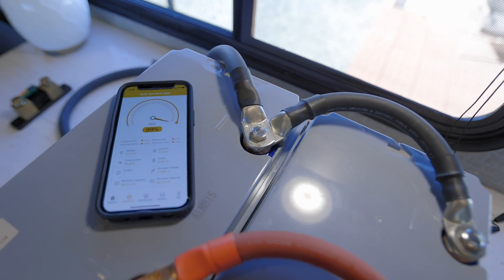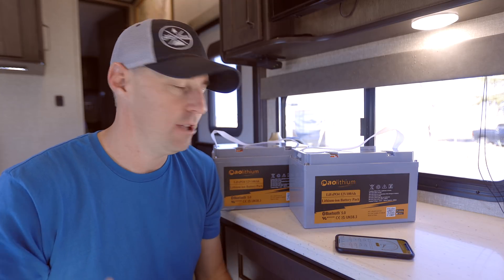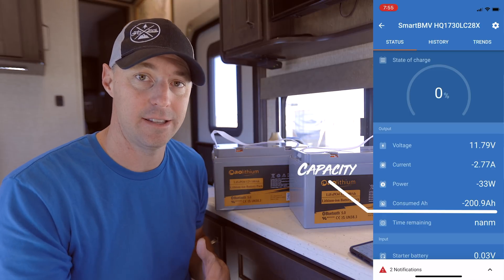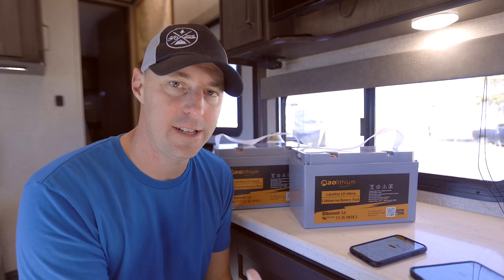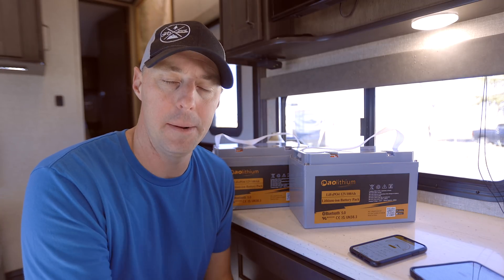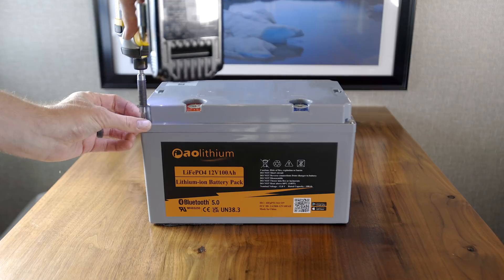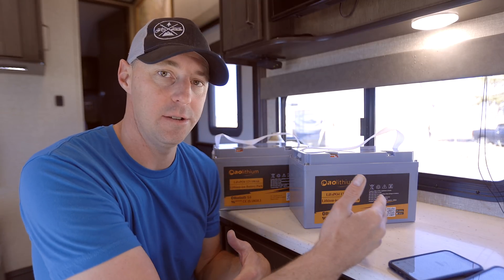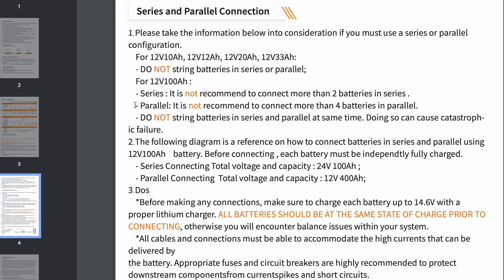RV LiFePO4 Battery With Bluetooth! AOLithium Battery Review.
Today I wanted to review the AOLithium Battery. It is a LiFePO4 battery with a built-in Bluetooth Monitor.  Lithium batteries are a great solution for off-grid power while RVing and this one has a good price with good features, built with quality components. If you are interested in it to replace your RV battery and or to build an inverter system you can click the link below to find them.

Smart Shunt Battery Monitor.